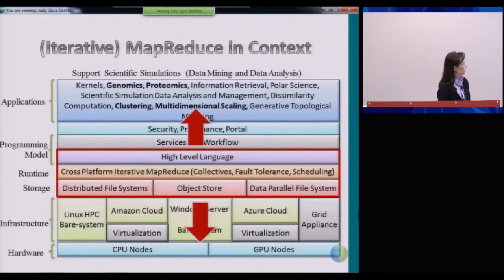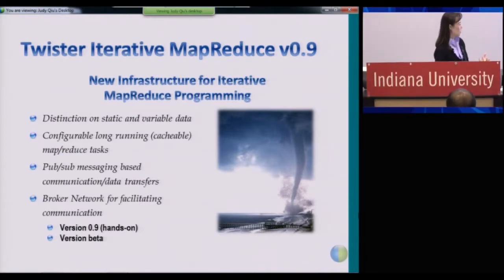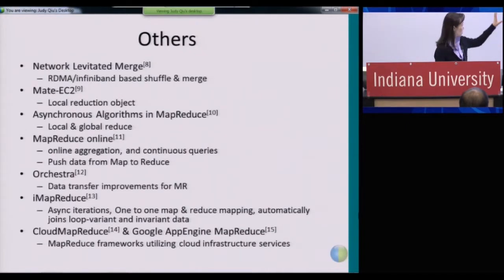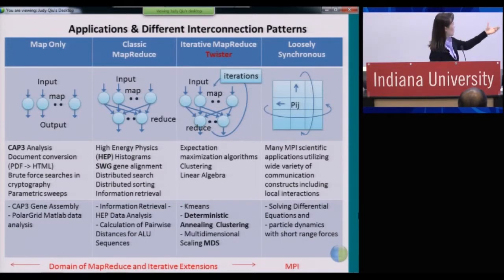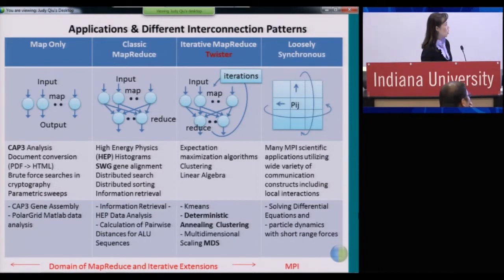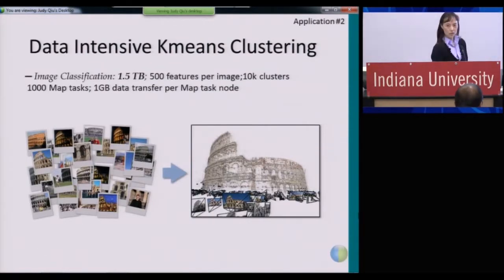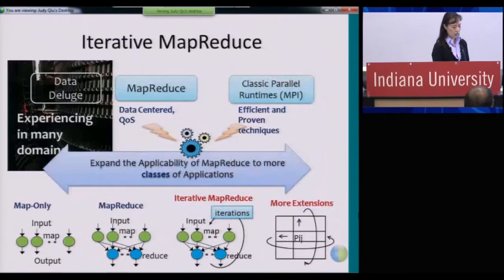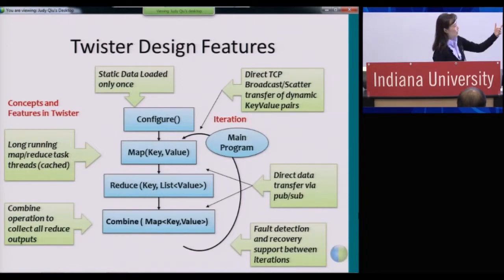IU Cloud Computing MOOC: It's a Twister! 2: The Gist of Twister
Professor Judy Qiu discusses Twister, the iterative open source version of MapReduce.